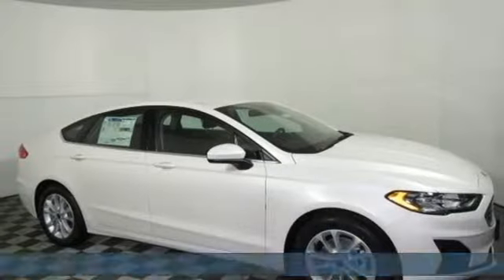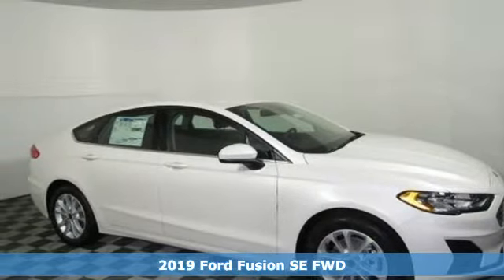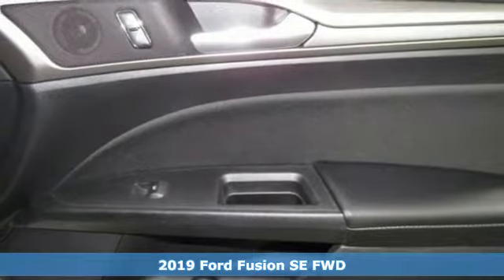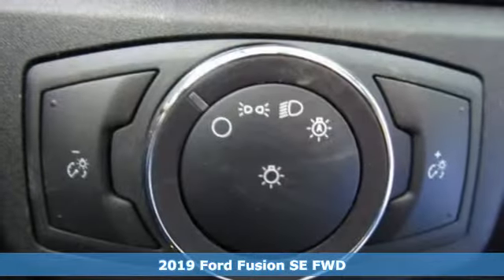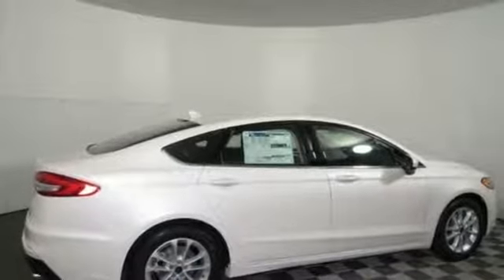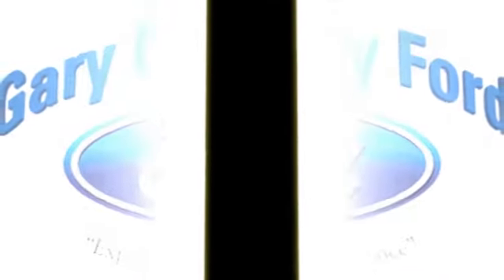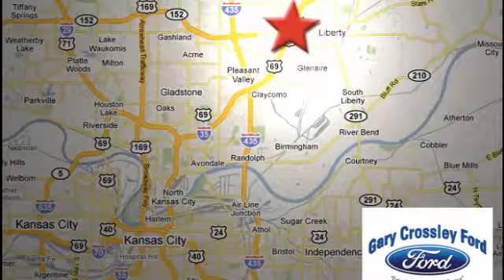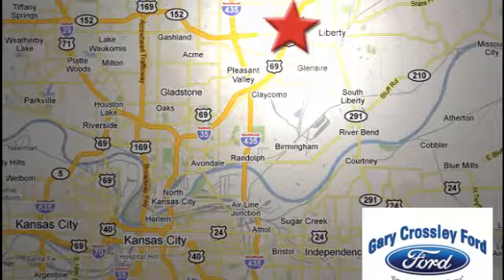New 2019 Ford Fusion Kansas City MO Liberty, MO #190407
Year: 2019
Make: Ford
Model: Fusion
Trim: SE
Engine: 1.5L 4 cyls
Transmission: Automatic 6-Speed
Color: White
Stock #: 190407
VIN: 3FA6P0HD6KR171955
White 2019 Ford Fusion SE FWD 6-Speed Automatic EcoBoost 1.5L I4 GTDi DOHC Turbocharged VCTbrbrRecent Arrival! 23/34 City/Highway MPG

HOURS